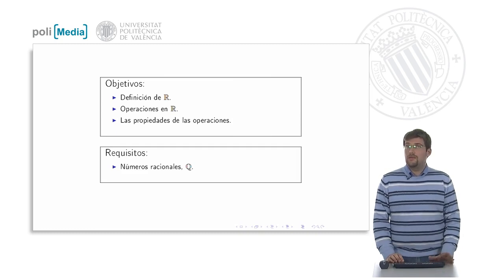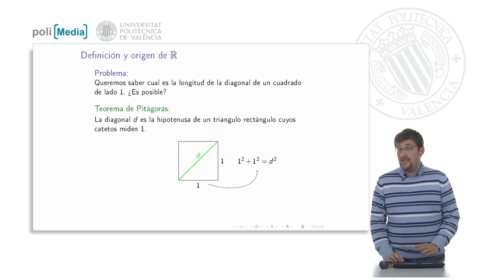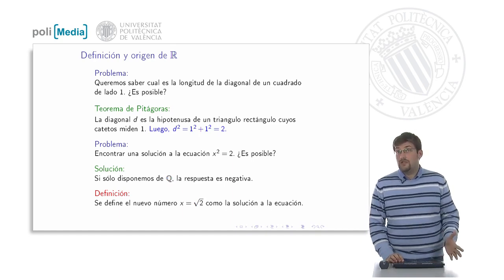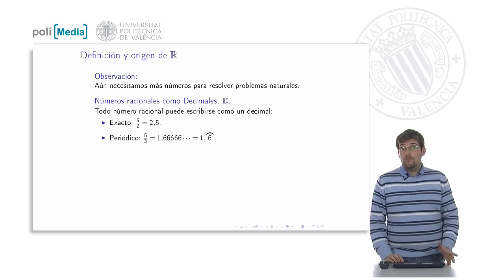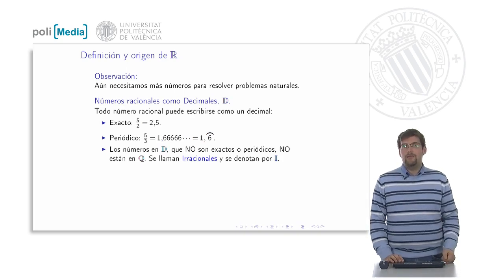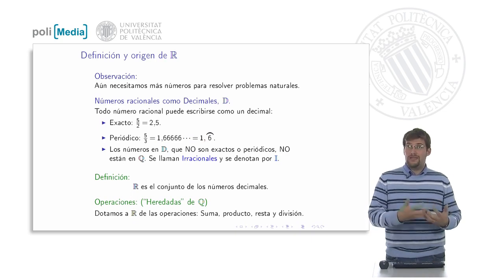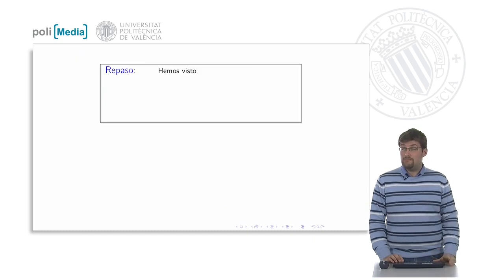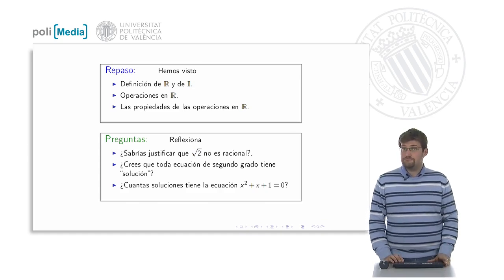Real numbers | 12/27 | UPV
Título: Real numbers

Descripción: In this polimedia, it is introduced the concept of real numbers through the concept of decimal numbers. The operations of real numbers are reviewed, along with their properties. Guirao Sánchez, AJ. (2013). Real Numbers.

Descripción automática: In this video, the topic of real numbers, represented by the set "R," is explored. The discussion begins with setting objectives such as defining real numbers and understanding their operations and properties. Emphasis is placed on the prerequisite knowledge of rational numbers and their operations from previous lessons. A natural problem involving the diagonal of a unit square introduces the necessity of real numbers, leading to the derivation of irrational numbers when rational numbers fall short, exemplified by the equation "x^2 = 2," which lacks a rational solution.

The presenter then moves on to categorize decimal representations of numbers, distinguishing between exact and periodic decimals, which correspond to rational numbers, and non-repeating infinite decimals, identified as irrational numbers. Thus, real numbers are defined as the combination of both rational and irrational numbers, represented as decimals.

The video highlights the inherited operations within the set of real numbers, such as addition and multiplication, and reviews their fundamental properties like associativity, commutativity, elements of neutrality, symmetric elements, and distributive properties. These characteristics equip the set "R" with the structure of a field, a concept shared with the set of rational numbers, labeled "Q".

In closing, the video poses reflective questions regarding the nature of irrational numbers, solutions to quadratic equations, and the existence of equations that remain unsolved within the current numerical system. Such unsolved equations suggest the introduction of additional numbers in future sessions. The video wraps up with an invitation to reflect on these mathematical concepts.